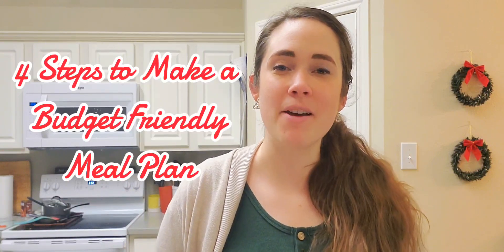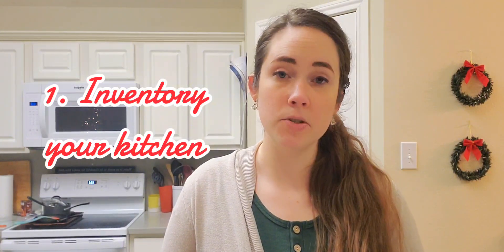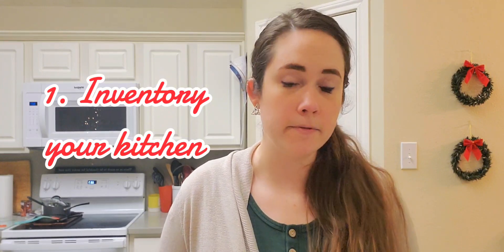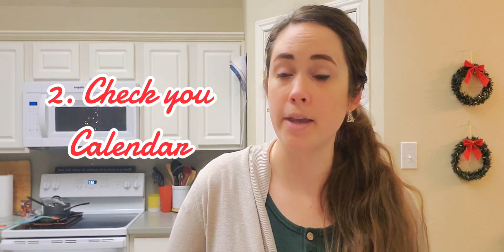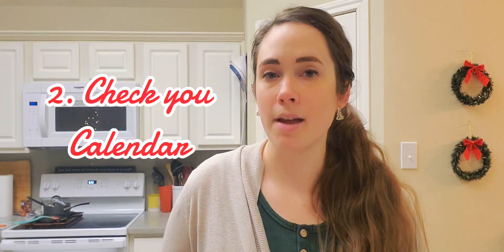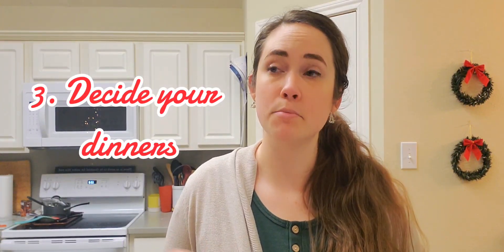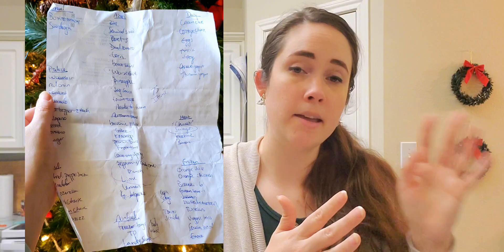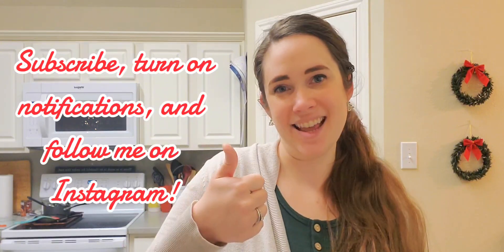4 Step Meal Planning: How to make a budget friendly meal plan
Making a meal plan seems complicated but it is really 4 simple steps! In this short and sweet video I'm walking you through these 4 budget meal planning steps. After watching youll be able to easily save money on groceries and make your weekly menu super quickly.

Videos that accompany this one:
How should you meal plan?
How to create a go-to recipe list
Simplify dinner time